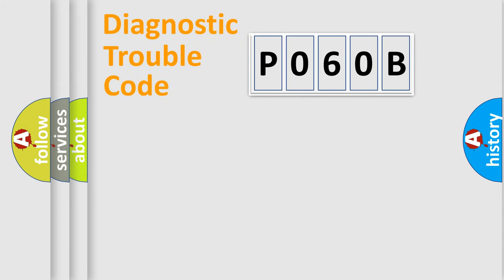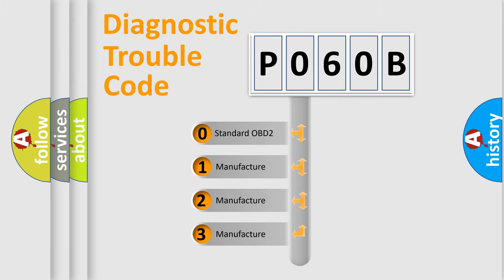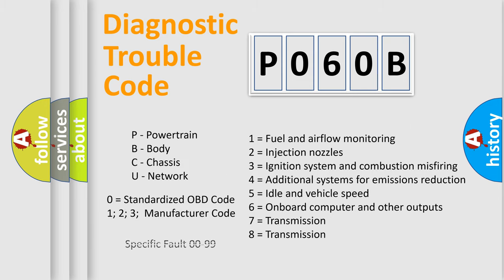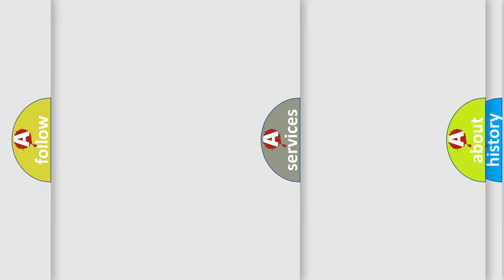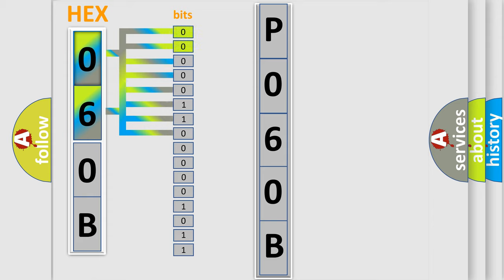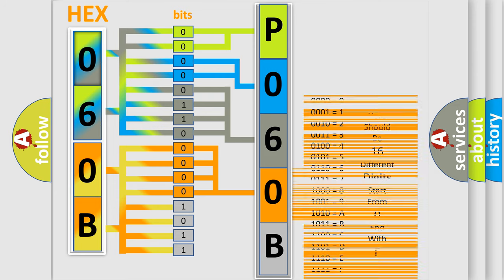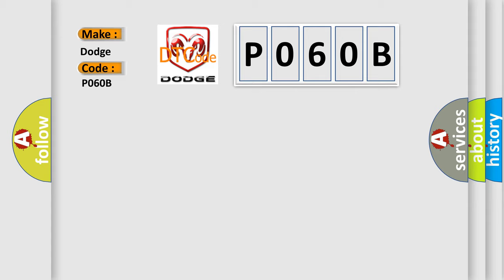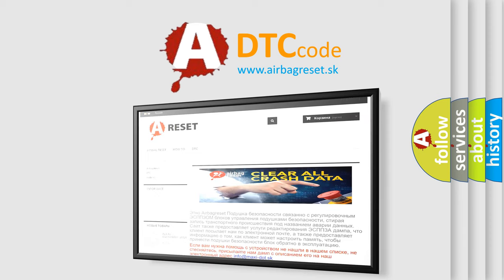DTC Dodge P060B Short Explanation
Contents:
0:21 Basic DTC analysis according to OBD2 protocol standard.
1:48 Insight into programming
2:58 A diagnostically understandable description of the Diagnostic Trouble Code
3:05 Basic error definition

Make:
Dodge
Code:
P060B
Definition:
Wakeup Control
Diagnosis: